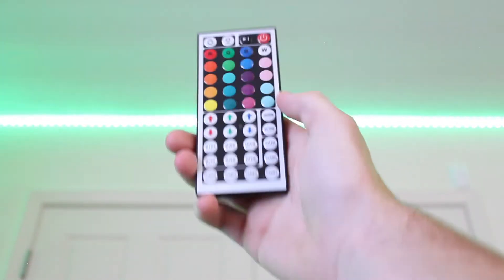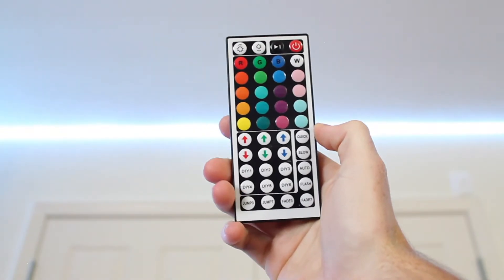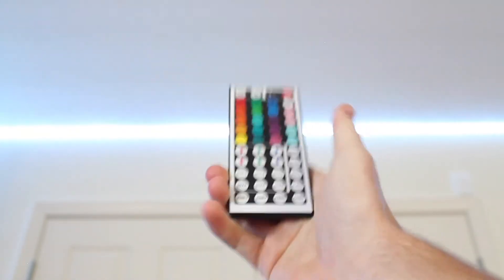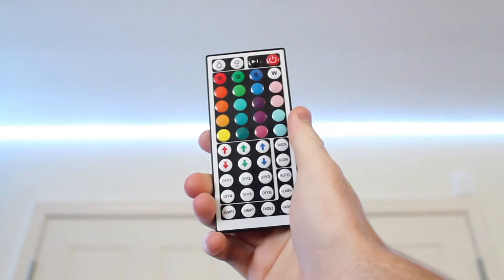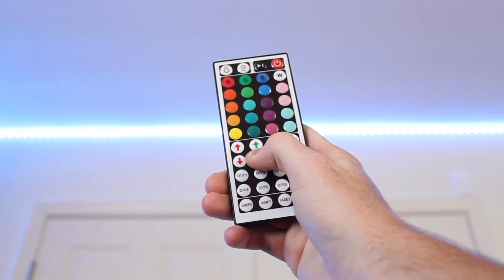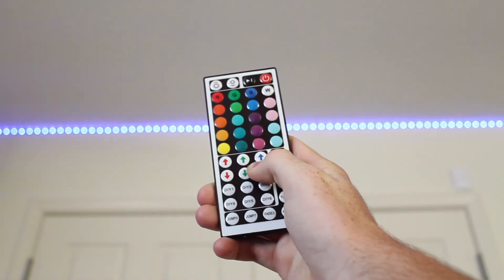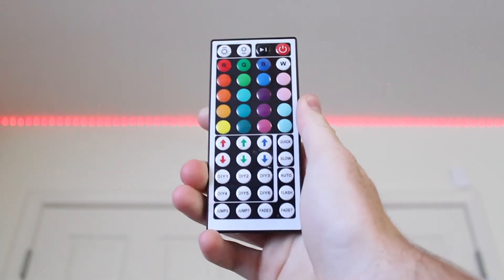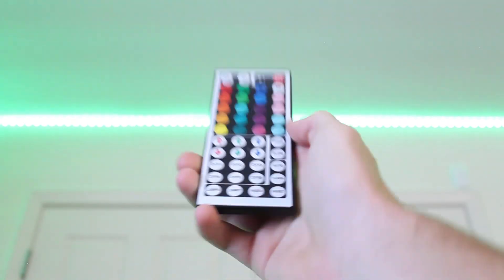How to make CLOVER on LED Light Strips! (Custom DIY Light Strip Colors #67)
BUY THESE LIGHTS HERE:
16.4 feet
32.8 feet
65.6 feet